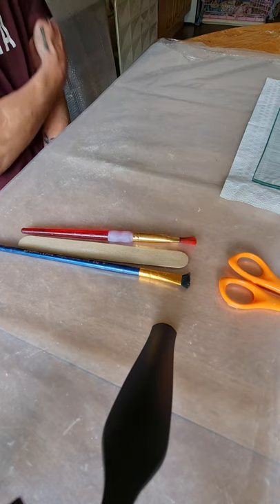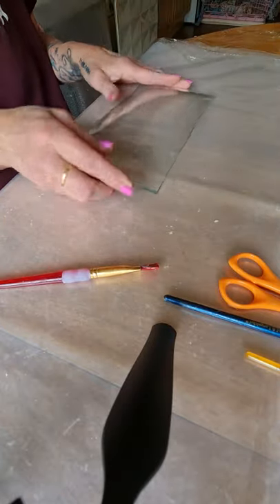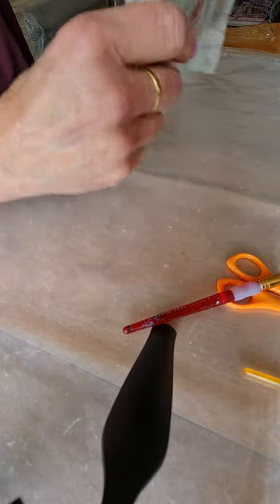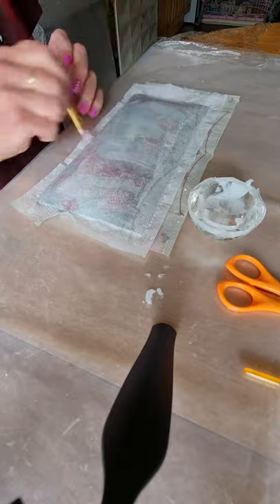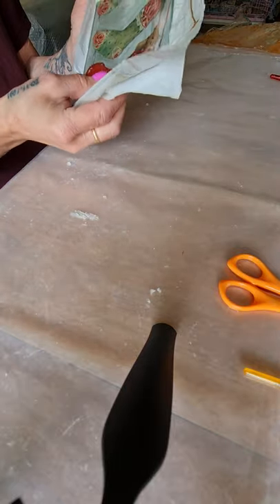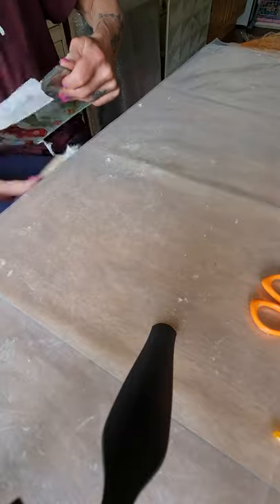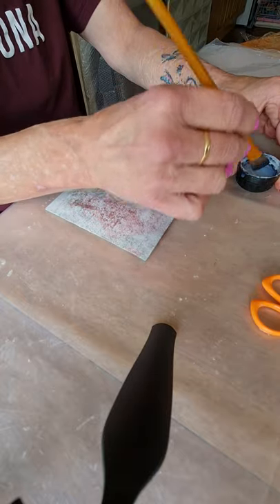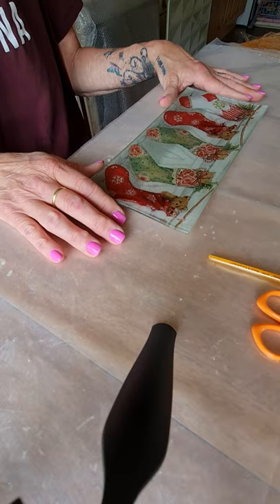How to do Reverse Decoupage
Demonstrating how to do Reverse Decoupage on a glass Plate